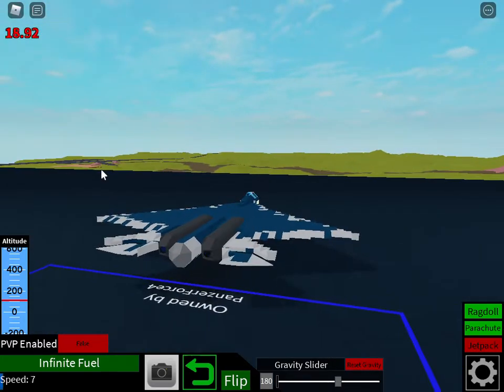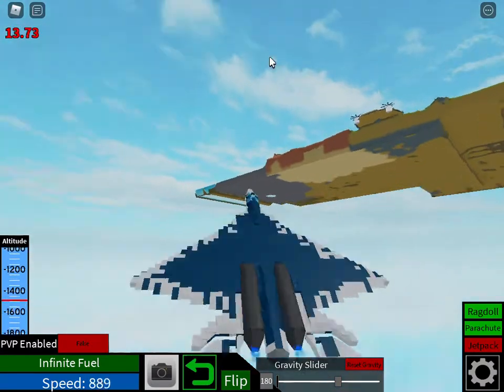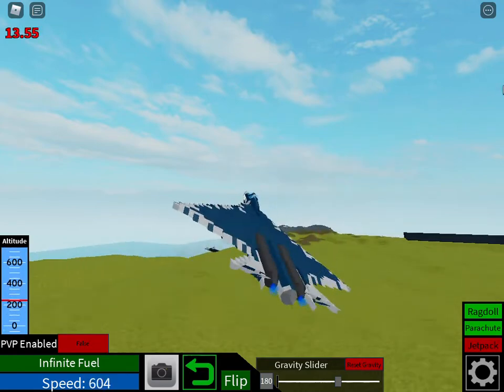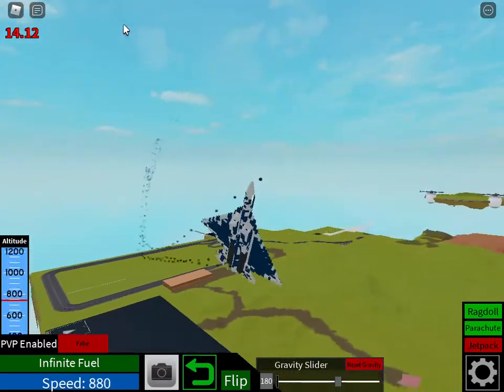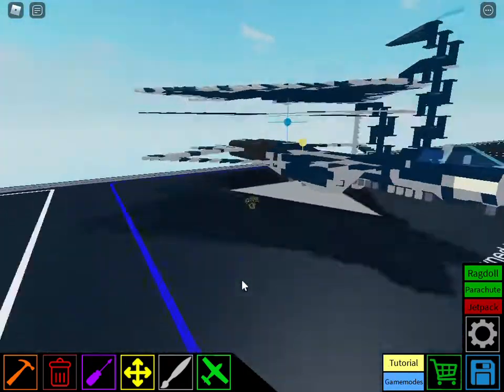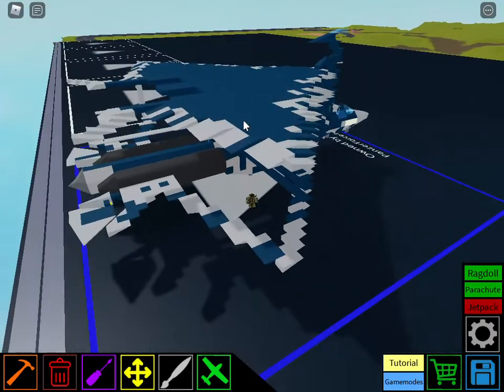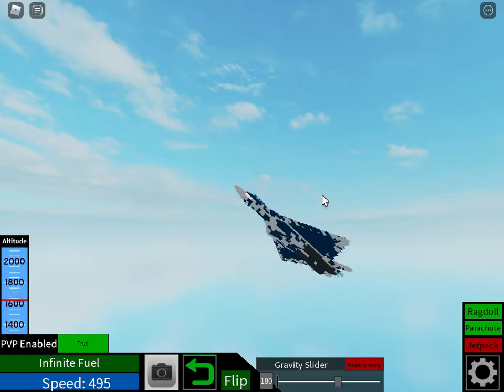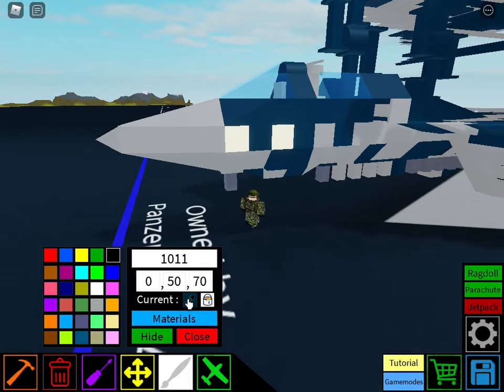Sukhoi SU-57 Prototype | Plane Crazy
Finished version of the build coming in Pt.2 of my Plane Crazy build showcase!